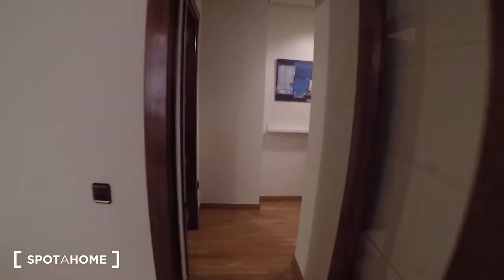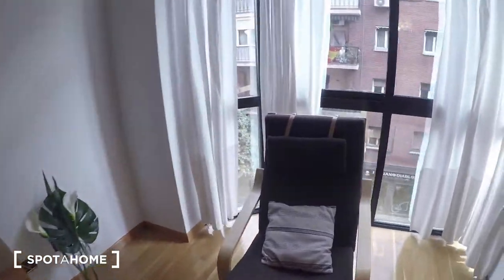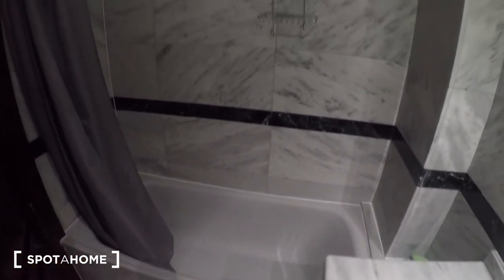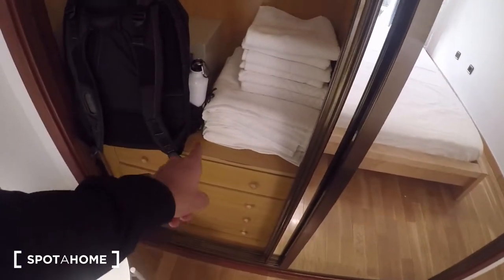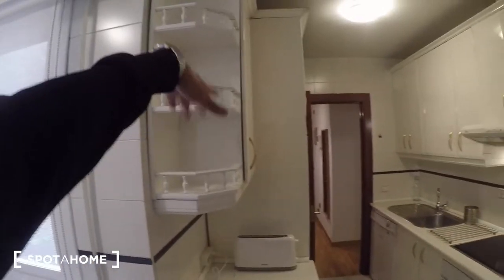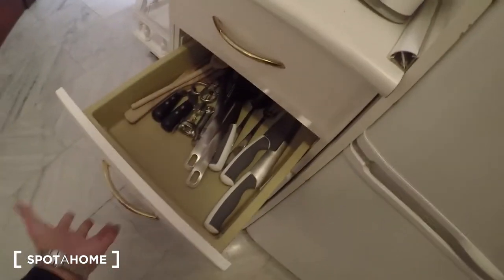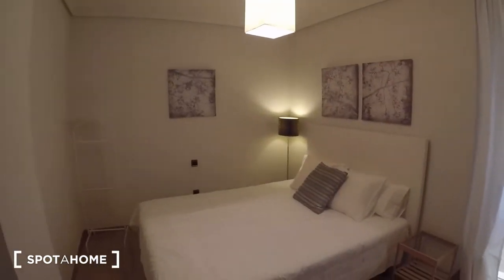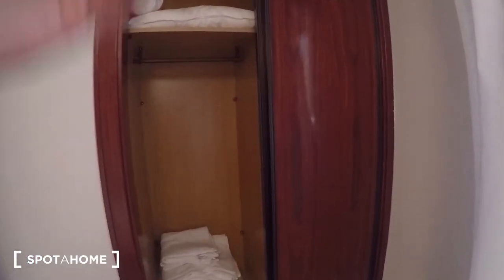Modern 3-bedroom apartment with AC for rent in Las Ventas, near Plaza de... - Spotahome (ref 204798)